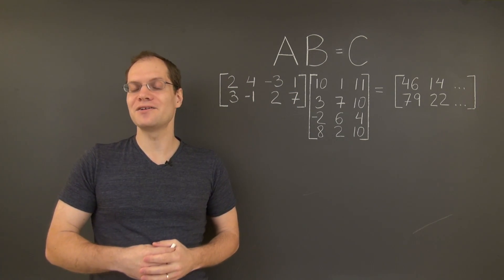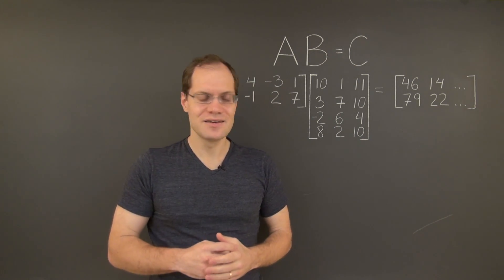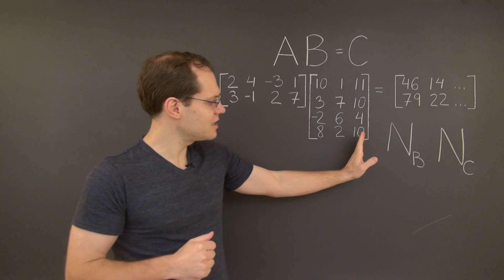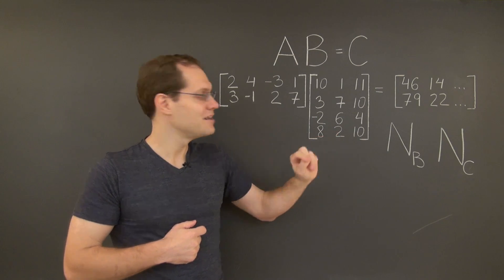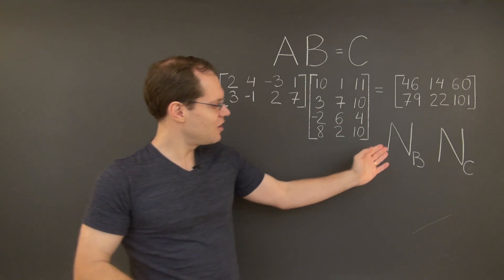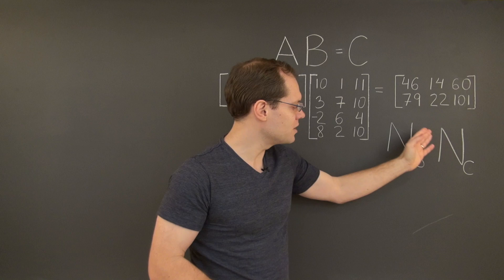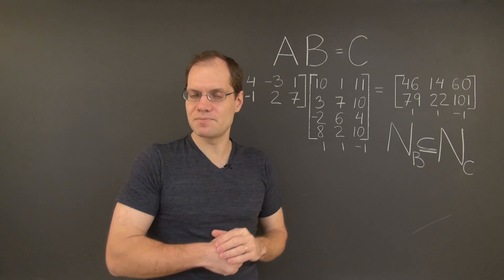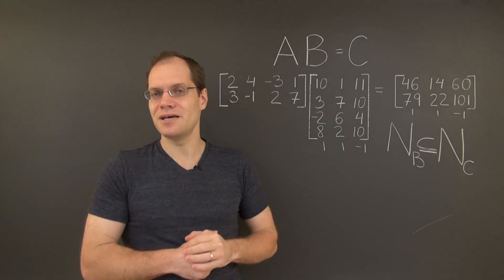Linear Algebra 11L2: The Null Space of the Product AB